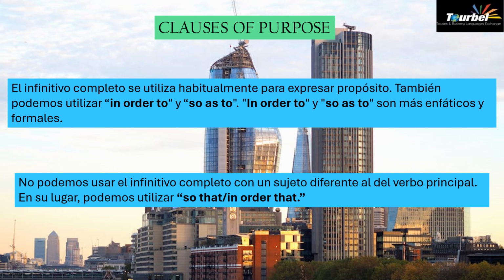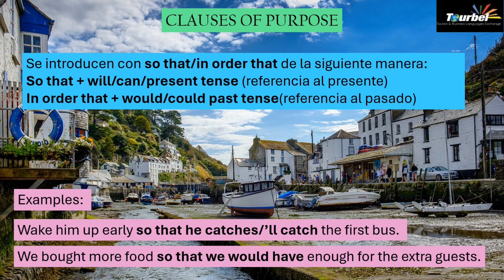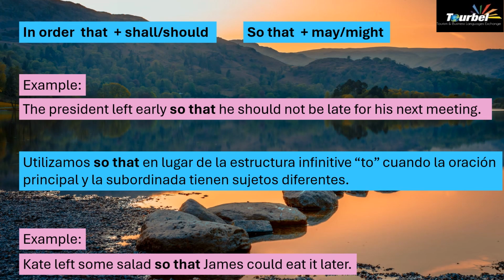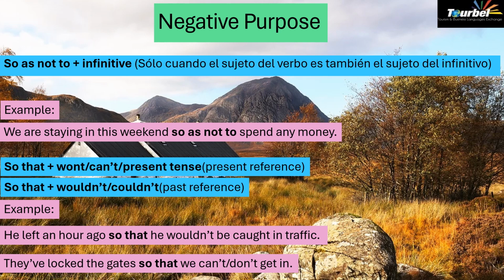Clauses of Purpose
Today we are sharing with you how to use clauses of purpose in English.

Hoy compartimos contigo cómo utilizar las cláusulas de propósito en inglés.

Aujourd'hui, nous vous expliquons comment utiliser les clauses de but en anglais.

Oggi condividiamo con voi come usare le clausole di scopo in inglese.

Heute zeigen wir Ihnen, wie Sie Zweckformulierungen im Englischen verwenden können.

Facebook: Tourbel – Idiomas y Traducciones
Linkedln: Tourbel Idiomas y Traducciones
X (Twitter): Tourbel_languages @AcademiaTourbel